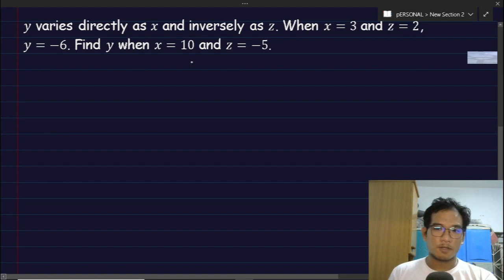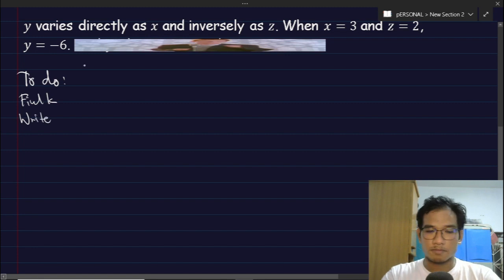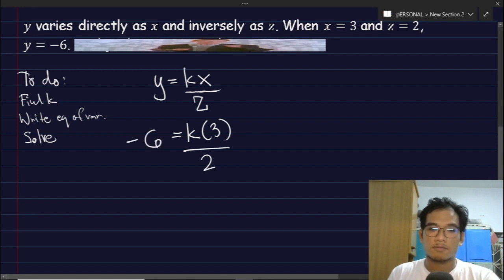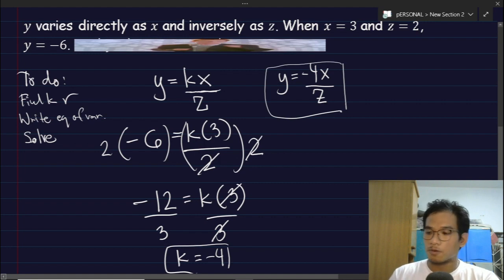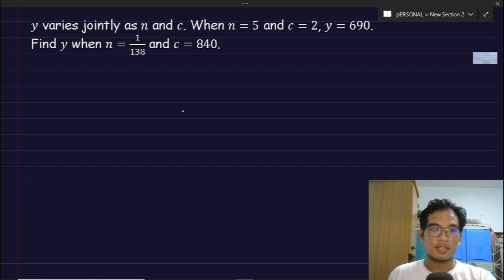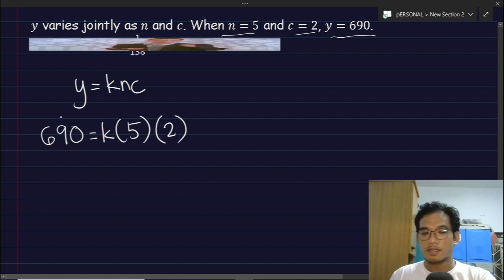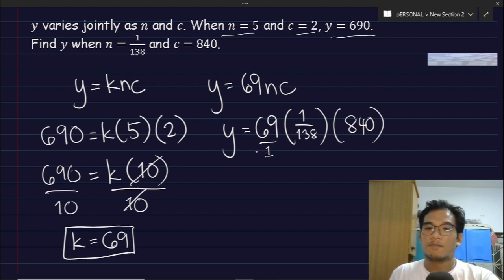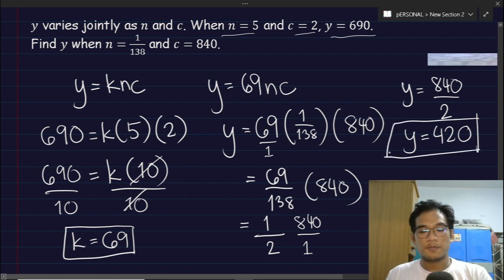Solving Combined and Joint Variation Problems | Grade 9 Mathematics